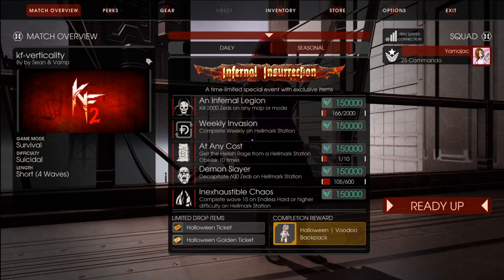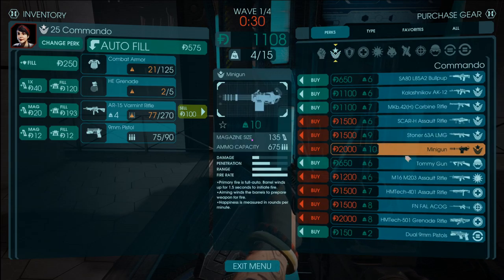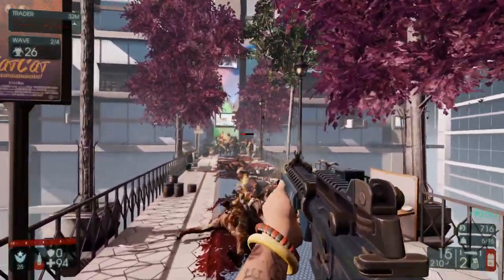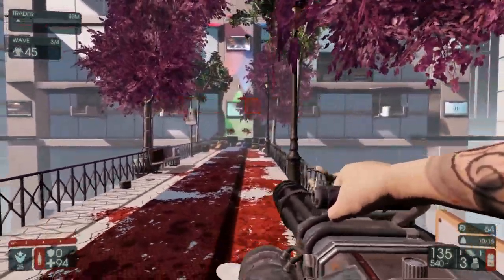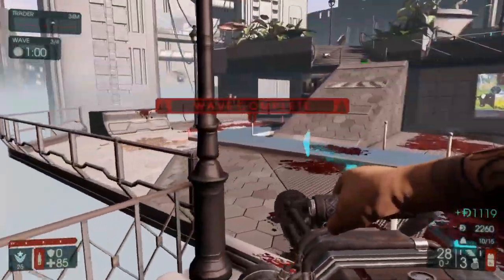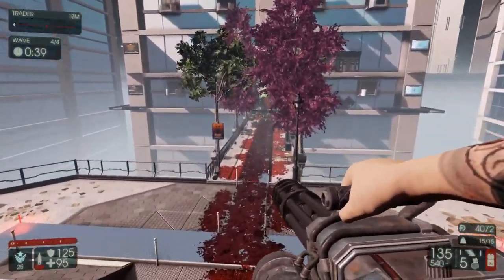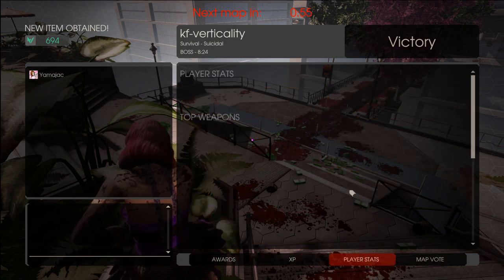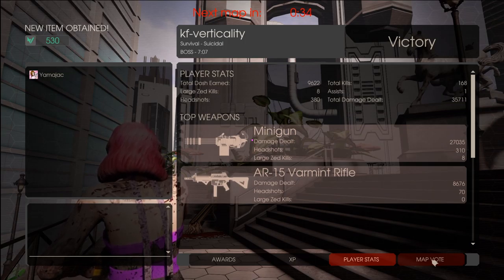Punctuality || Yama Plays Killing Floor 2 (327)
Today, I forgot I had to make the commando perk icon and man that was a pain and now I'm late. :( But that's ok because life's still mostly ok, only partially crumbling apart with every waking moment that I spend not having this video life. /s

Or is it /s. You'll never know.